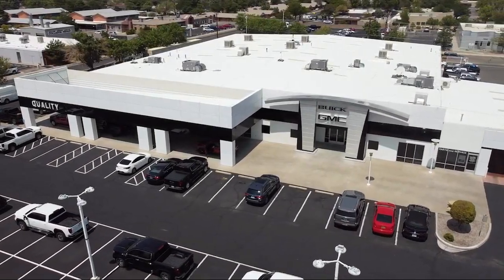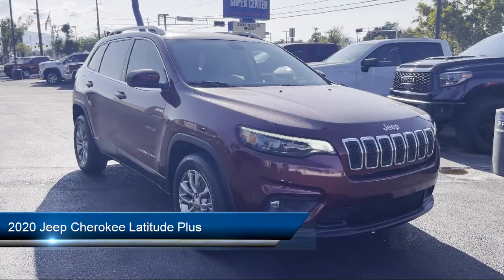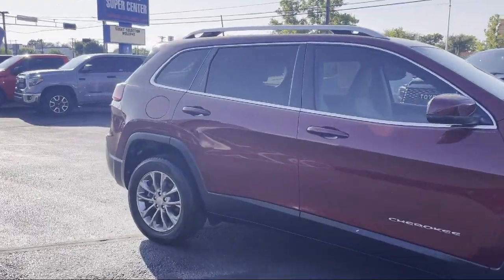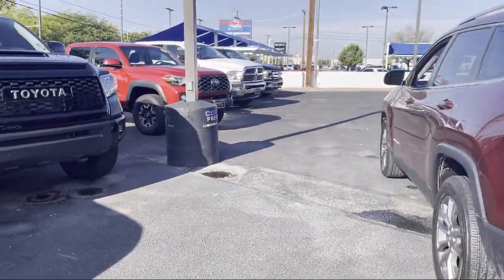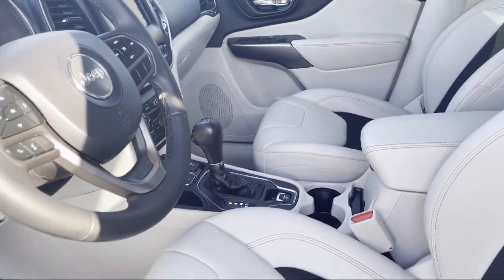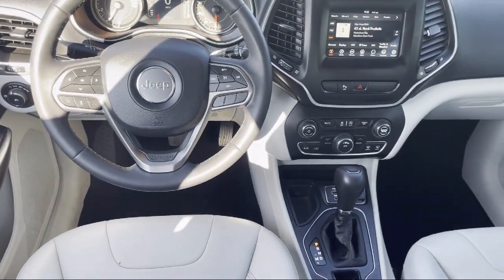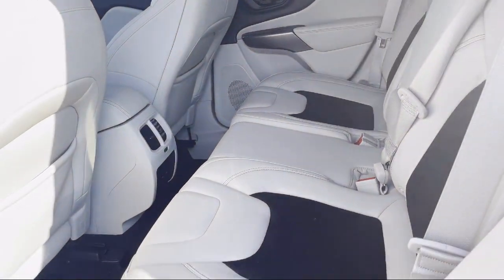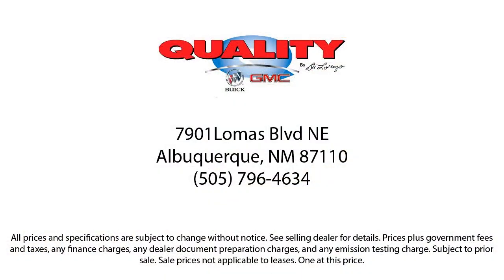2020 Jeep Cherokee Latitude Plus Sport Utility Albuquerque Las Cruces Santa Fe Ruidoso Los Lunas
2020 Jeep Cherokee Latitude Plus Sport Utility Stock Number: MM0116 Vin:1C4PJLLB9LD538784.

Quality Buick GMC is proudly serving our friends and neighbors in Albuquerque, Las Cruces, Santa Fe, Ruidoso, and Los Lunas. or give us a call at for more information about this or any of our other vehicles.
Quality Buick GMC
7901 Lomas Boulevard NE